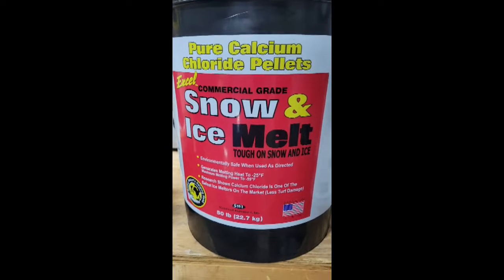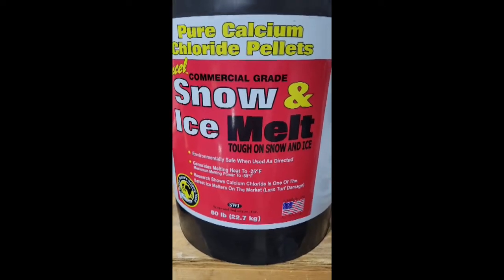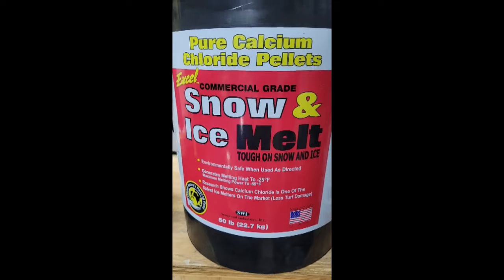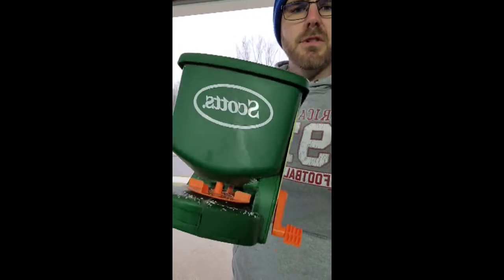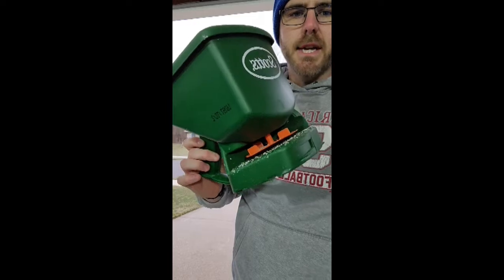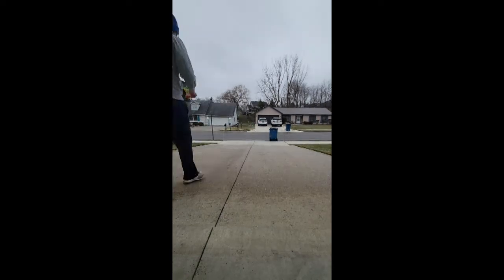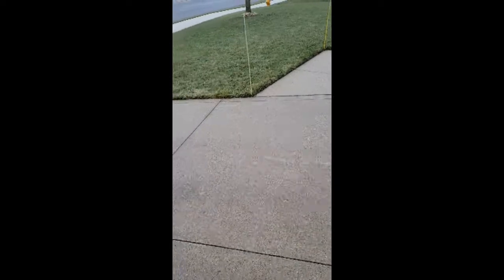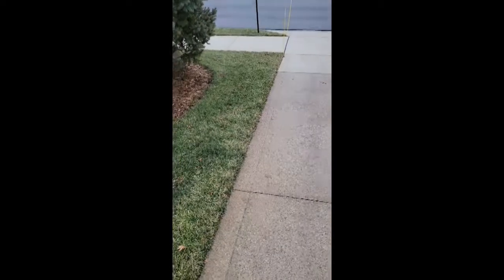AVOID Ruining Your Lawn This Winter: EASY TIPS!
In this video, I go over techniques and things to think about when applying ice melt in the winter to avoid turf damage and extra work in the spring. Taking some extra time now will save you a lot of time and money next season!